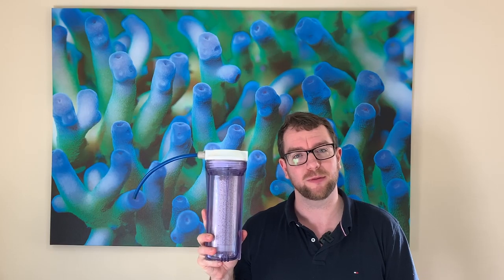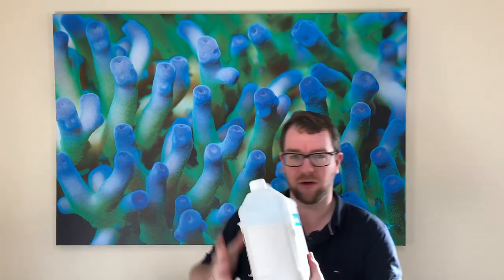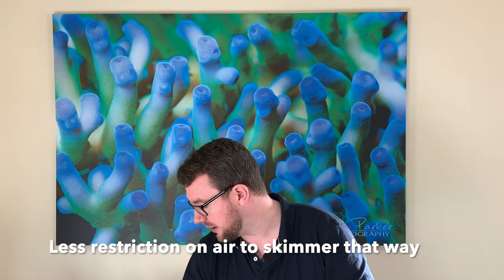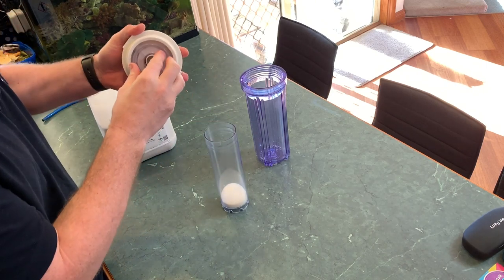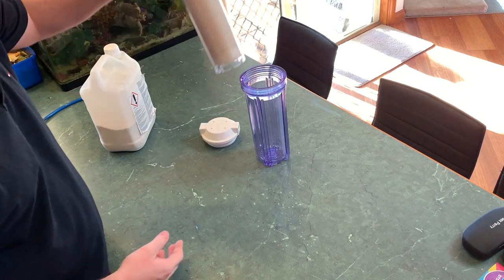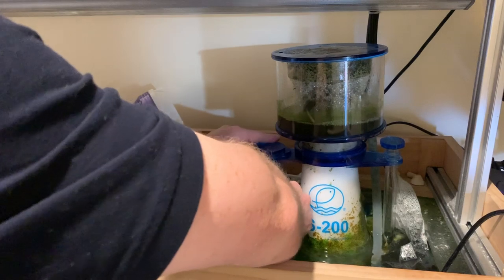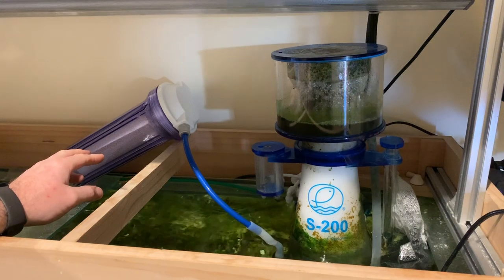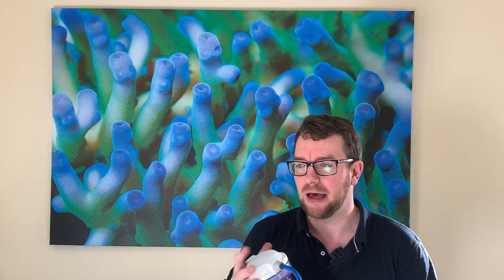DIY - Aquarium CO2 Scrubber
In todays episode I walk you through a simple and cheap DIY mod that will help boost the PH in your reef aquarium.

A CO2 scrubber is a risk free, cheap and easy addition to any tank with a skimmer, watch the video and I bet you'll be ordering parts online before you know it!